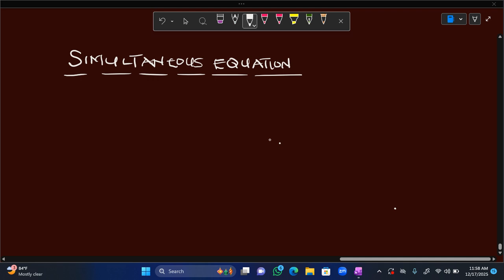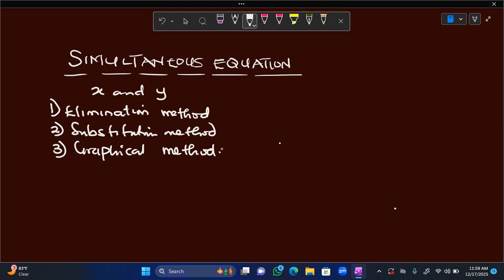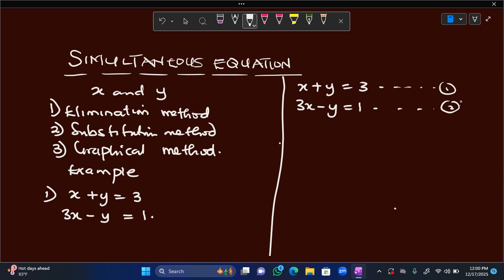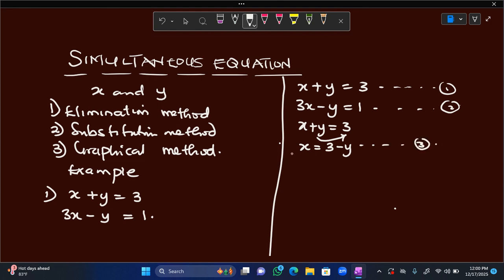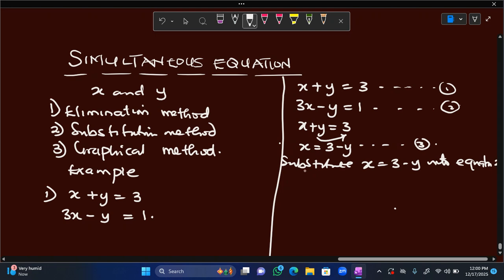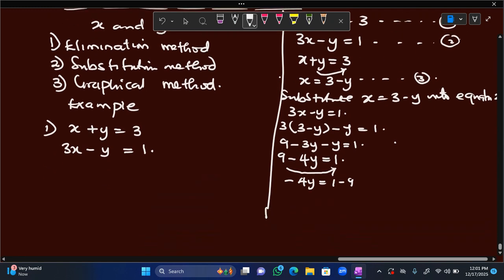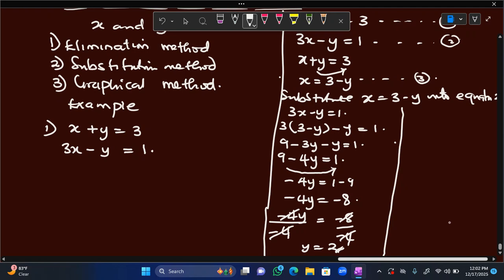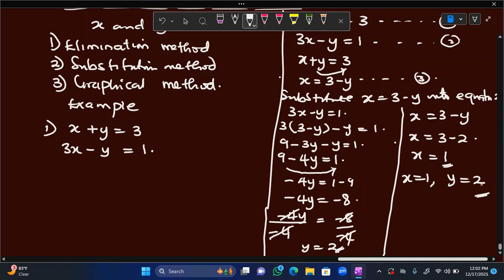December 19, 2025